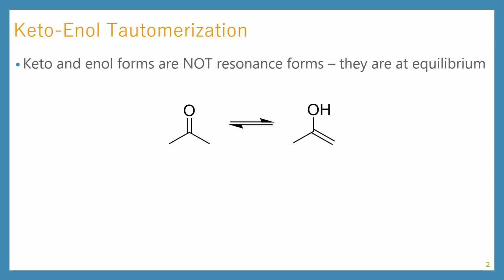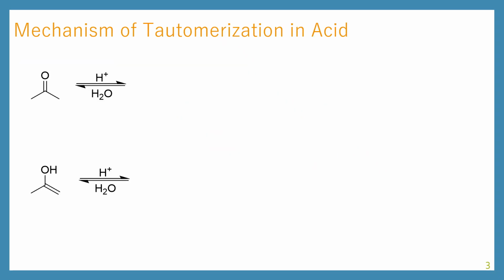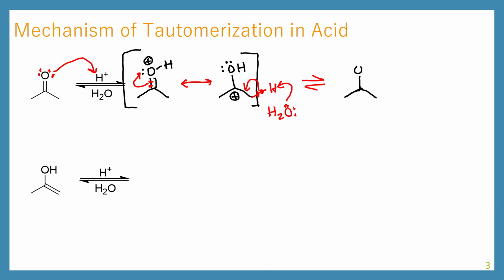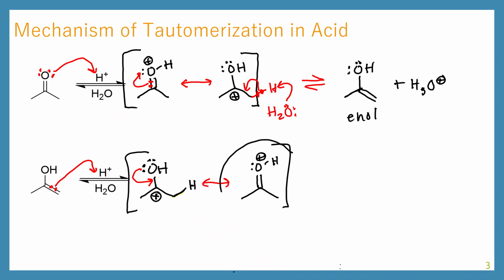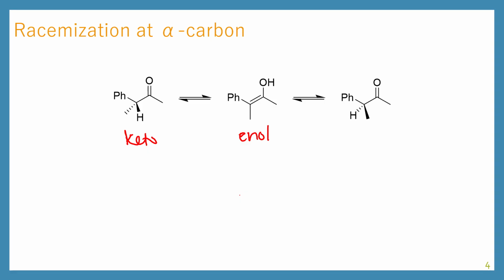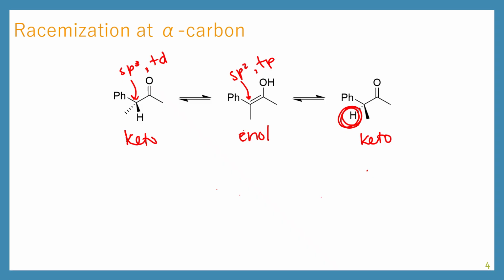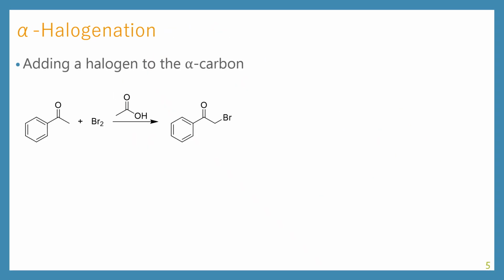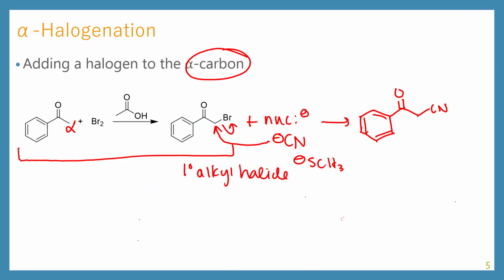CHEM 2330 Chapter 12 Part 5